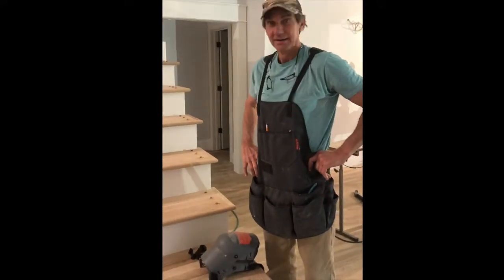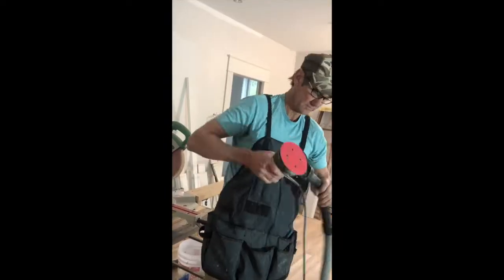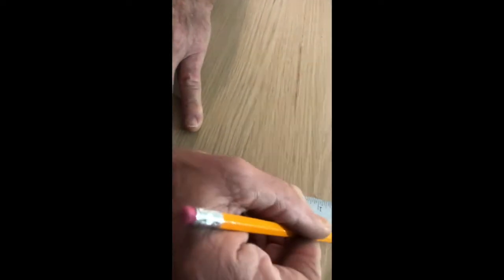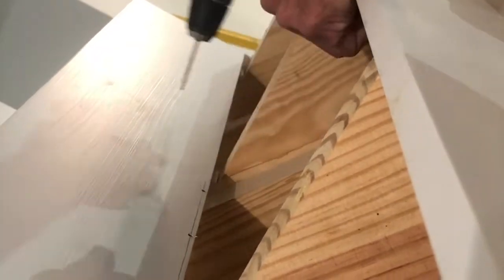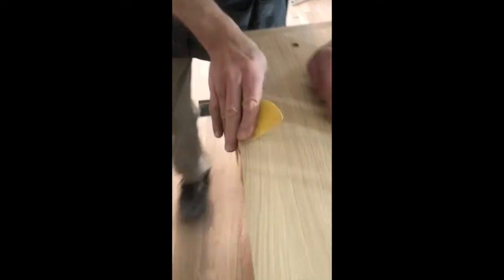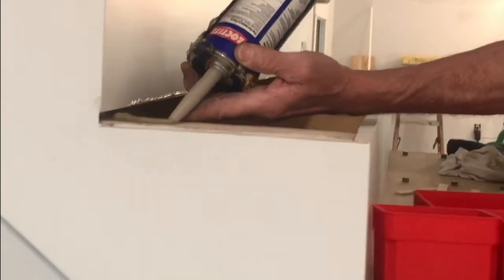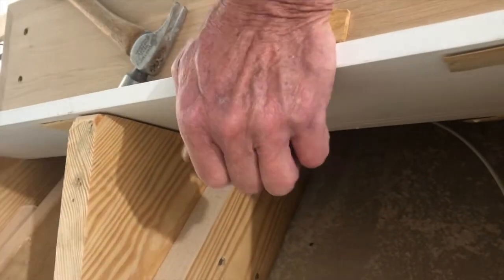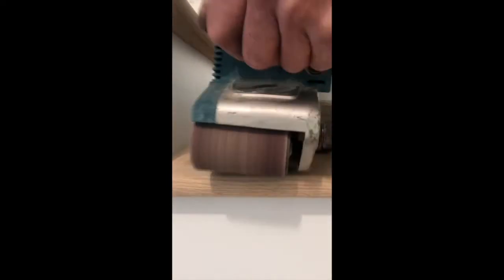INSTALLING A STAIR TREAD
Installing stair treads